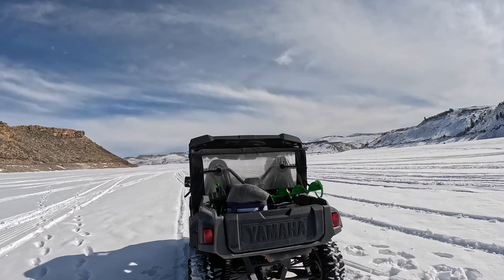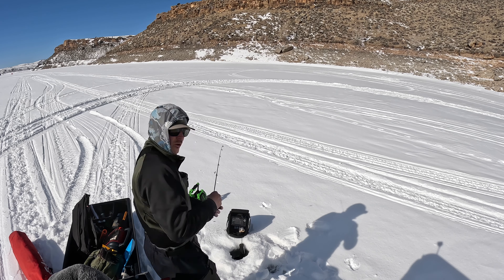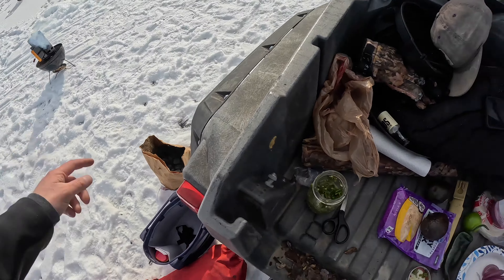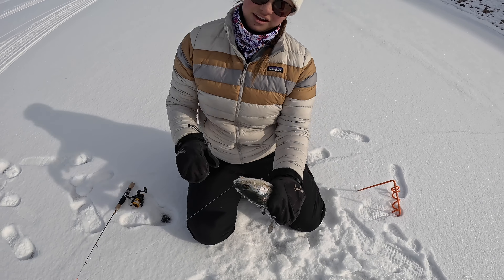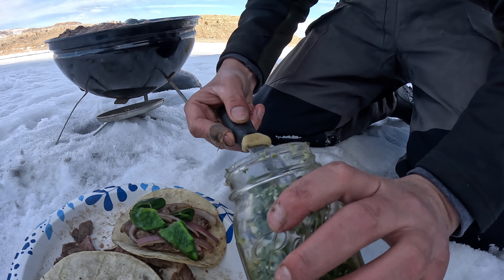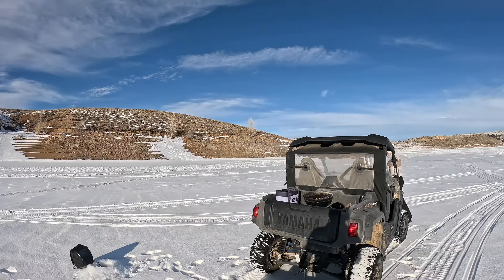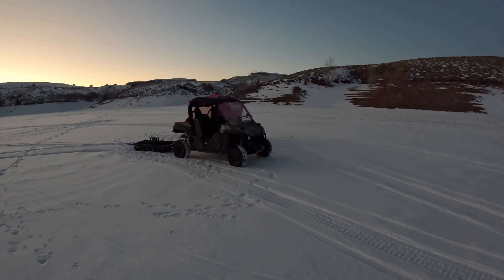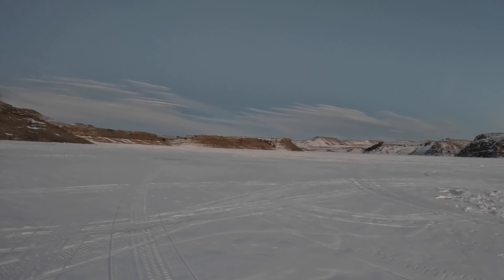first time taking the SxS Ice Fishing + Chimichurri Steak Tacos!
The first time we took the Side by Side out on the lake in February! Had to go back and edit this video, as this was something we have been waiting to do for such a long time! Unfortunately this past ice fishing season was not the most ideal, with mild winter temperatures not allowing for a proper freeze of our main lake, we made the best with what we were given! Now that summer has arrived Western Outdoormen will begin uploading camping, fishing, campfire cooking, and travel videos regularly.